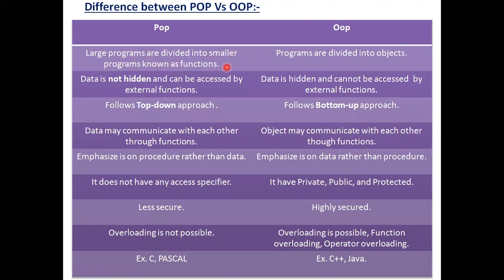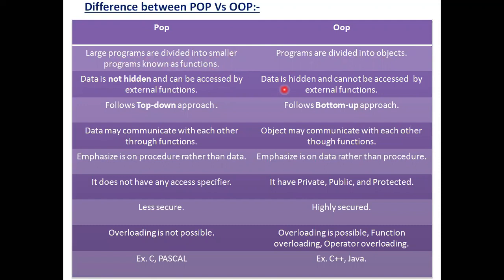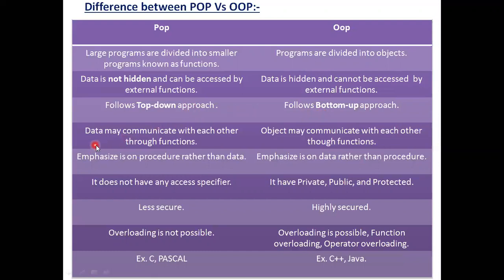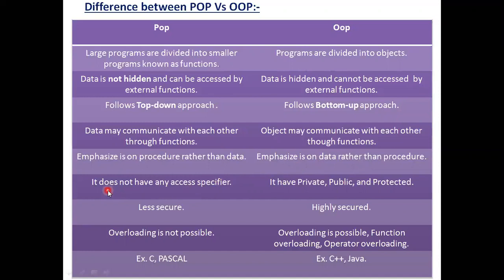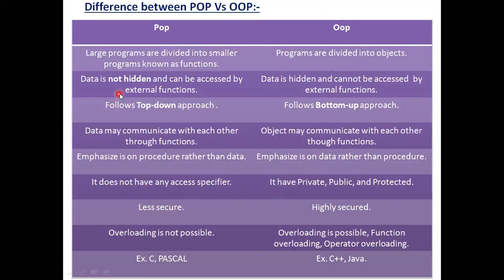Difference between POP and OOP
This Video will be explaining the differences between Procedure Oriented Programming Vs Object Oriented Programming.
1. (Program to find the frequency of presence an element in an array.) Program Link